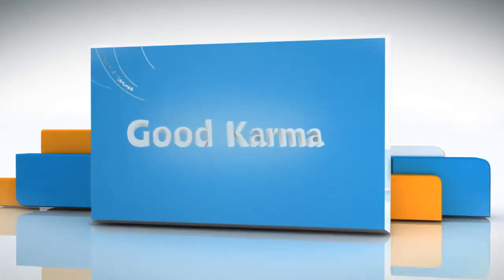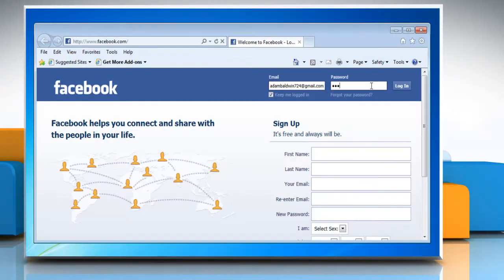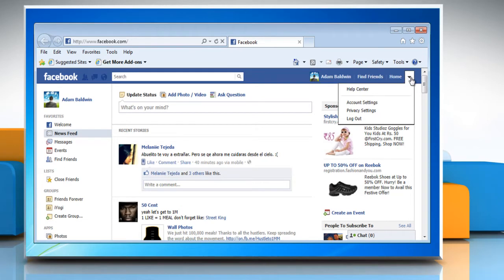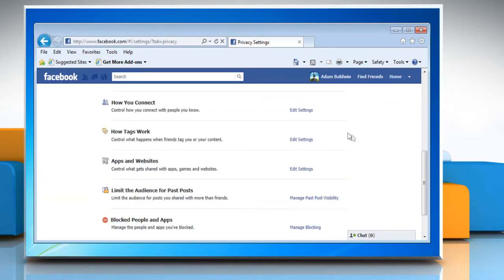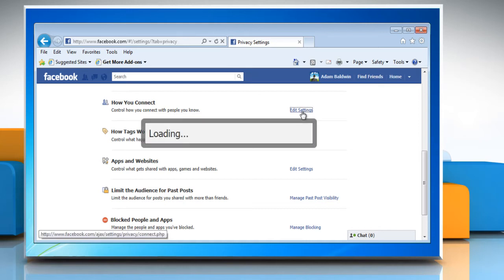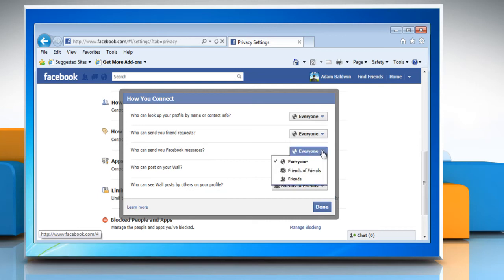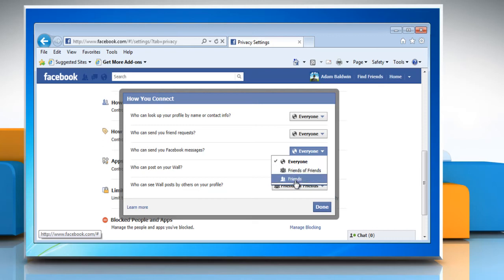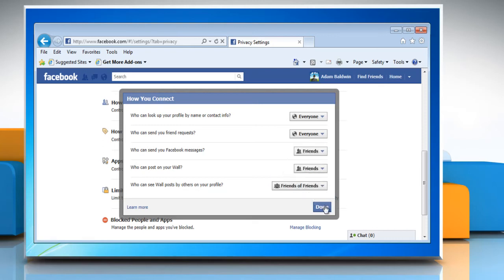How to stop Facebook email notifications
If you are looking for the steps to stop Facebook® email, follow the steps shown in the video.

You should know that once you've created a messaging address, it will always be your . However, if you do not wish to receive messages sent to this address, you can adjust your messages privacy setting.